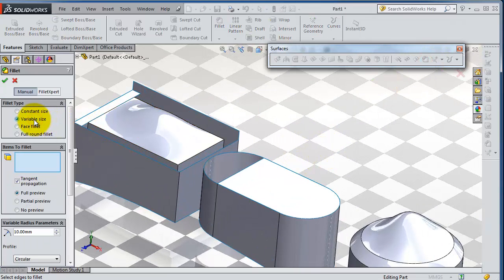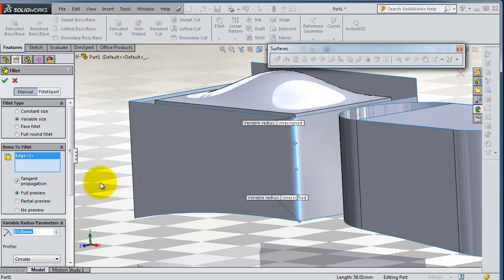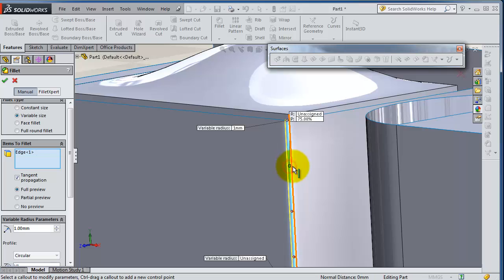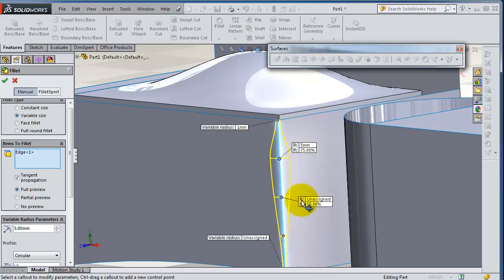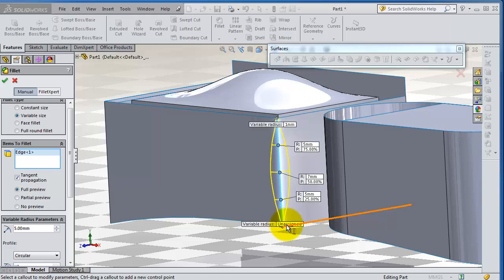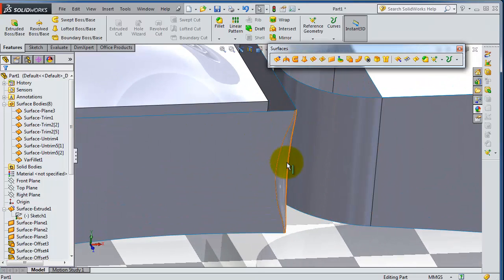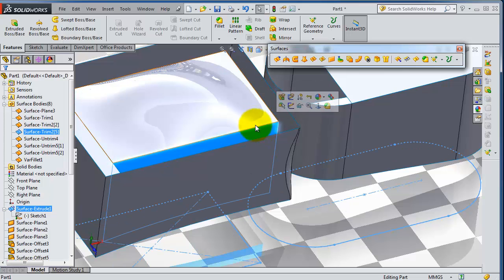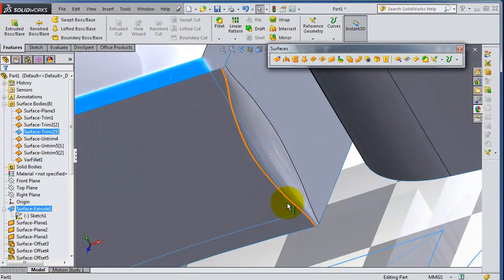SolidWorks 2014 Surface Tutorial 89: Variable Surface Fillet